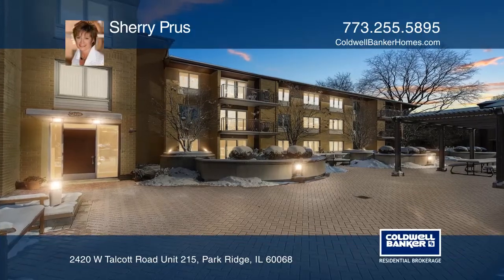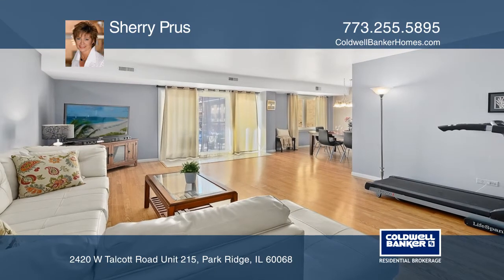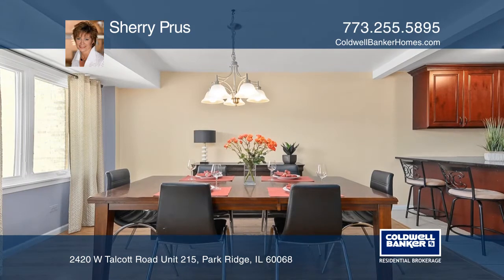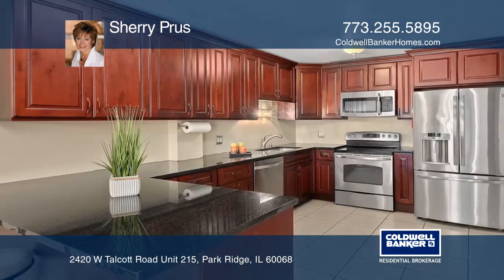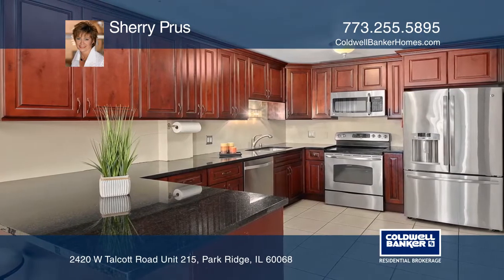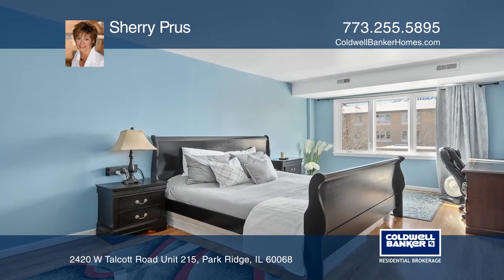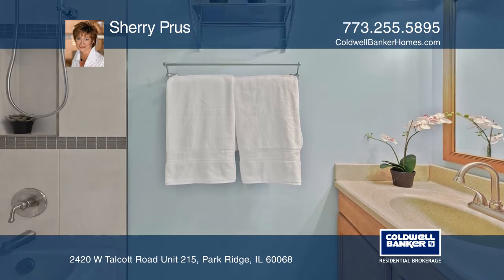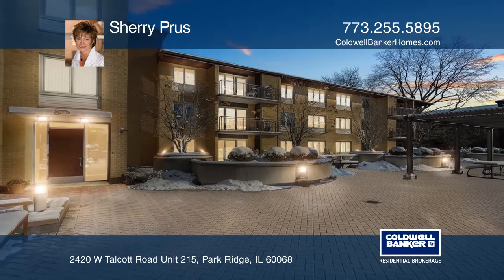2420 W Talcott Road Unit 215 Park Ridge, IL | ColdwellBankerHomes.com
2420 W Talcott Road Unit 215, Park Ridge, IL

Fantastic two bedrooms, two bath condominium with balcony overlooking beautiful courtyard with pound, fountain and pergola. This second level unit offers gorgeous open floorplan with large living room, sliding glass doors to the balcony and a separate, spacious dining room for your next get together